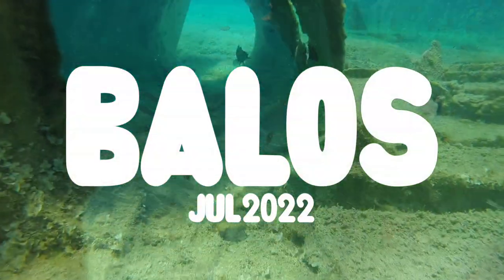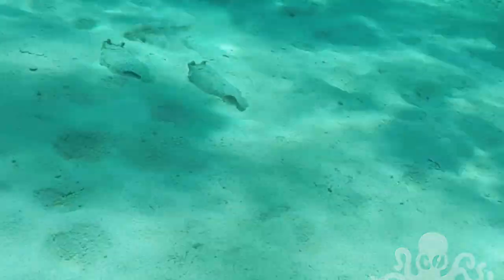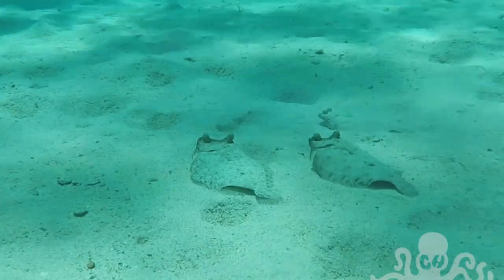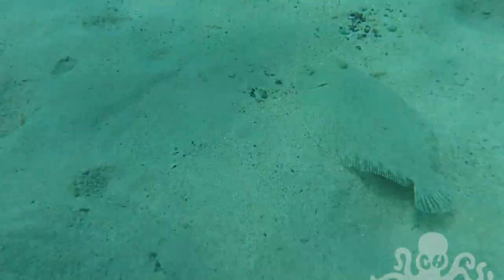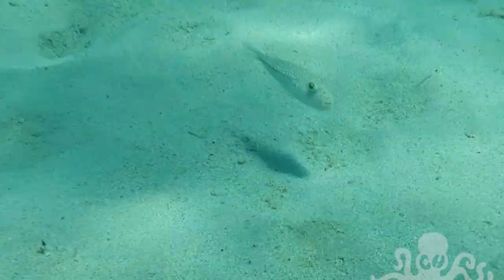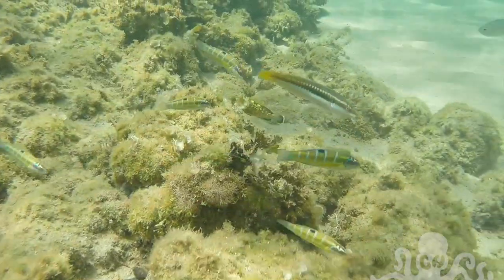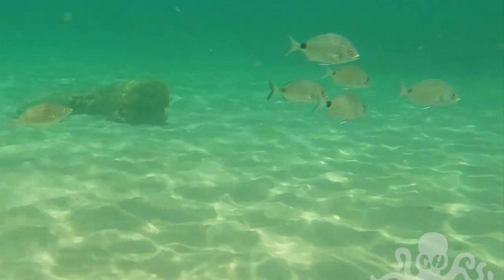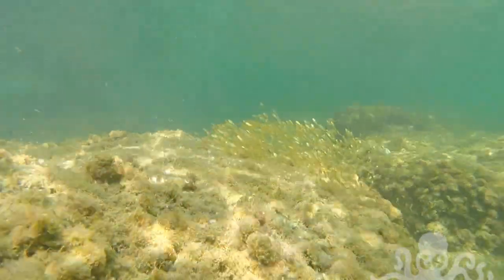Snorkelling in Balos, Crete. Summer of 2022.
I dove on Ramvousa’s wreck and saw Goatfish, Wide Eyed Flounder, a Yellow Spotted Puffer, Damselfish, Ornate Wrasse, Mediterranean Rainbow Wrasse, schools of Flathead Mullet, Saddled Seabream and a Painted Comber.

Music 'Flight Path' by Clint Meech. Instagram: @mahinty.